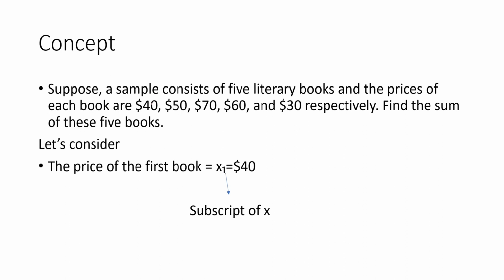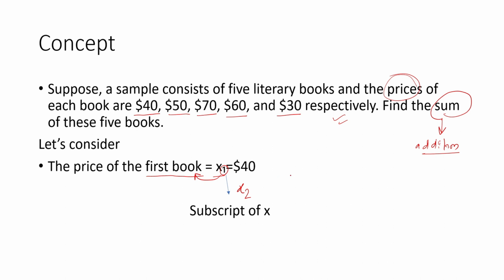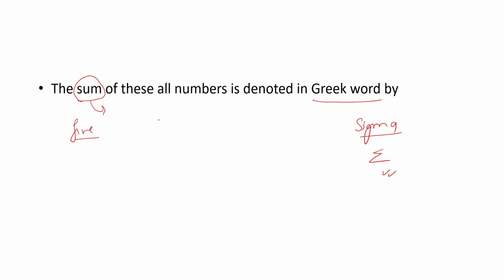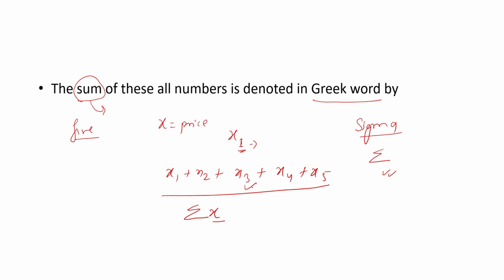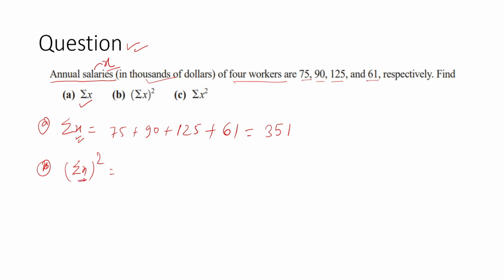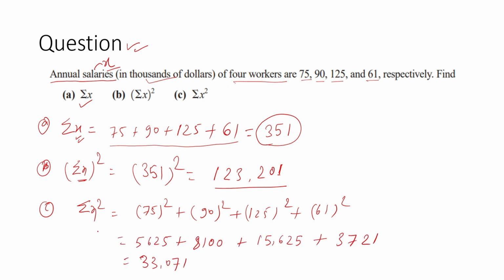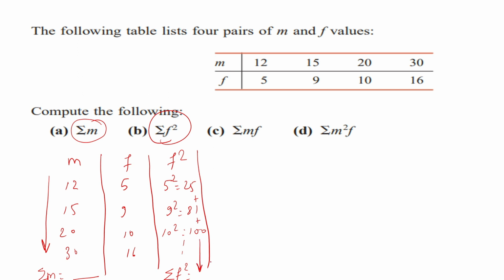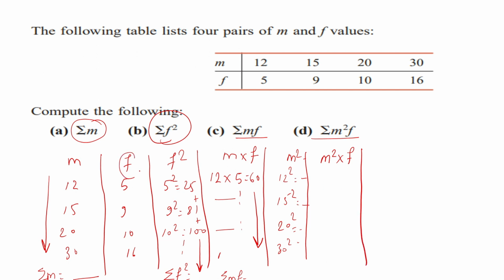summation notation part 5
this video contains the lecture based on the summation of the statistics.
also contain some examples: it is well explanation of the sigma sign that is particularly used in statistics math.